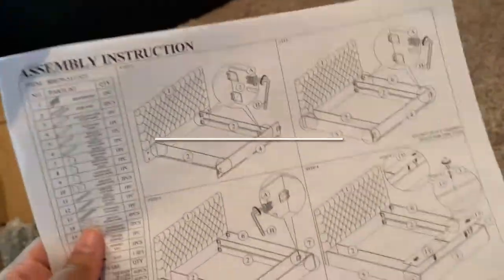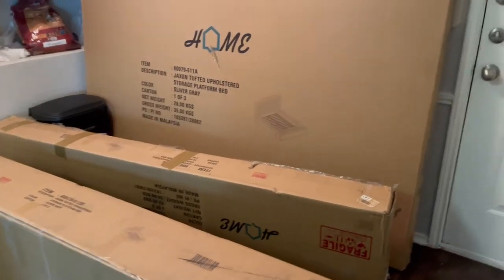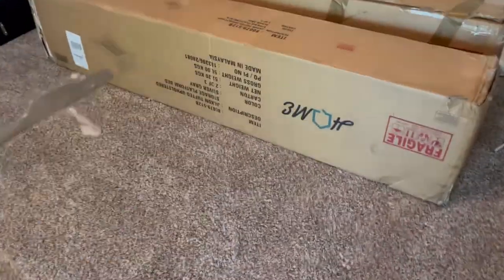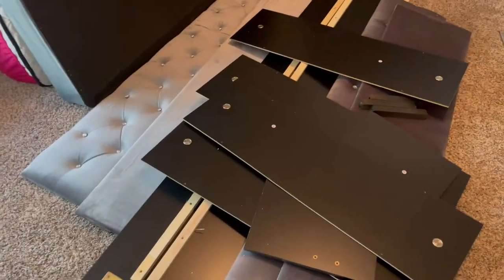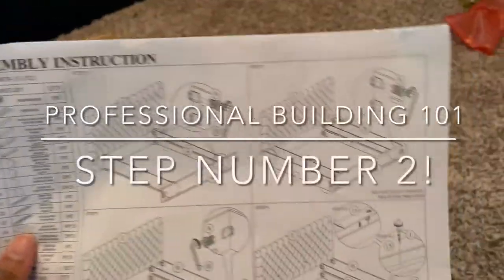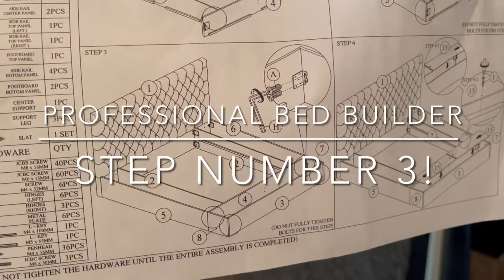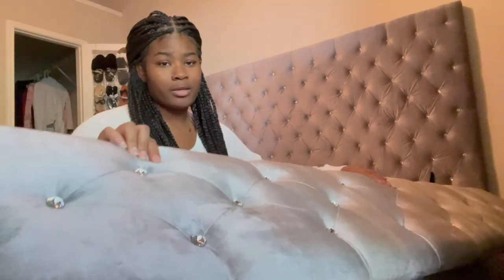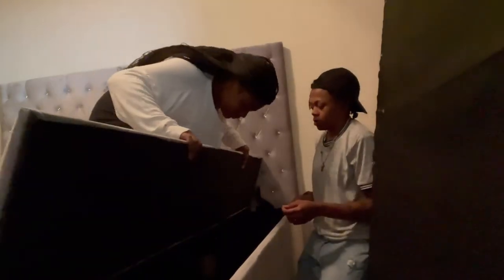DIY Platform Bed | Life With Kyere 💓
Hey guys!

I hope you guys enjoy this DIY. (:

Let me know what other kind of content you all would like to see!

I’m Back Active!! 😘